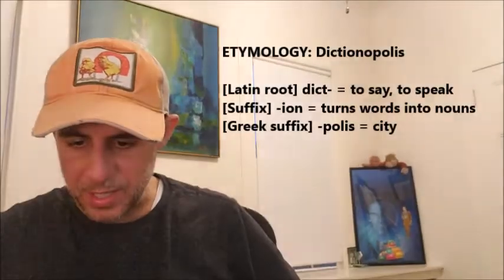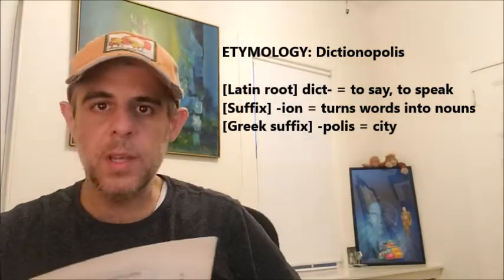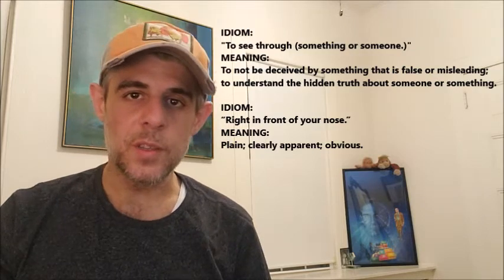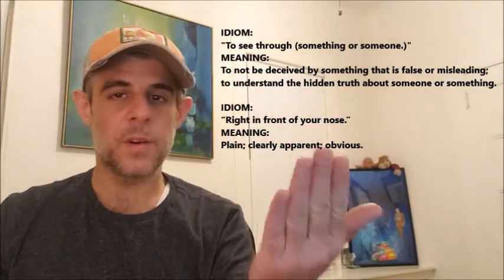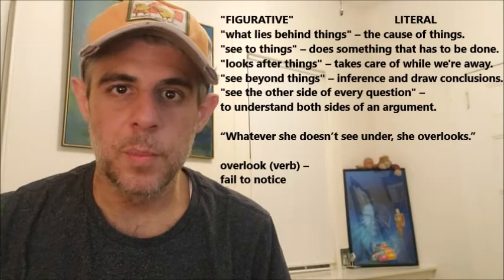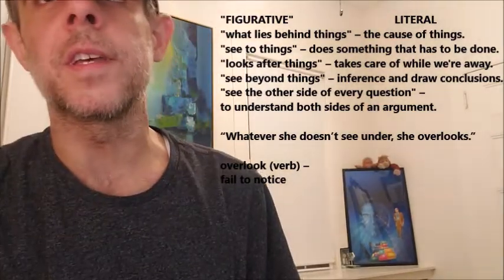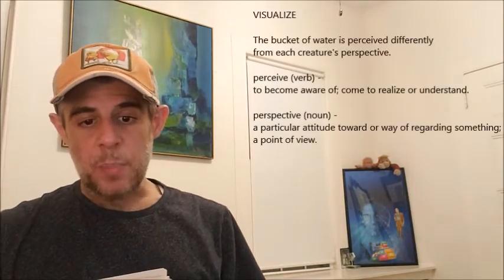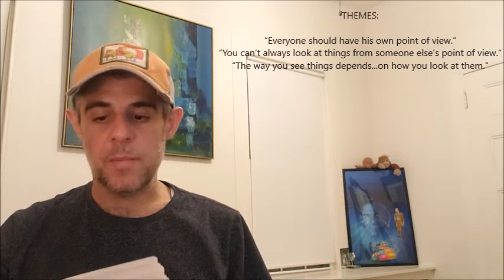Chapter 9: It's All in How You Look at Things [20 min] {The Phantom Tollbooth: Novel Study}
Milo reaches a scenic underlook, briefly overstands things as an adult, and learns that it's better to keep the ground on both feet. READ ALONG

0:14 - REVIEW: Etymology of Dictionopolis
0:55 - MAP: Location of 'Point-of-View'
1:12 - REVIEW: Narrative Point-of-View
1:53 - VISUALIZE: Individual & Collective Points-of-View
3:51 - (Secret Teaching: Consensus Reality)
4:12 - Start Chap. 9 Read Aloud
4:50 - LITERARY DEVICE: Personification
6:40 - Symbolism: From lower to higher ground.
8:18 - VOCABULARY: Etymology of 'contradict'
9:18 - Visualize
9:48 - Important Details
10:07 - IDIOM: "Both feet on the ground."
10:43 - IDIOM: "Feet don't touch the ground."
12:54 - IDIOM: "Visible to the naked eye."
13:26 - CHARACTER TRAITS: Alec Bings
13:55 - IDIOM: "To see through things."
14:37 - IDIOM: "Right in front of your nose."
15:27 - PUNS
15:52 - Milo briefly sees things as an adult.
16:29 - (Secret Teaching: Growing Up vs. Acting Adult)
16:42 - THEME: "Everyone should have their own PoV."
16:57 - (Personal Connection to Theme )
17:41 - THEME: "Try to understand other people's PoVs."
18:03 - VISUALIZE: Seeing things from other PoVs.
18:21 - THEME: "The way you see things depends on your own PoV."
19:50 - OUTRO REVIEW: Chap. 1 - 9